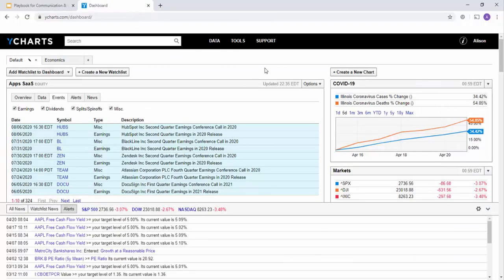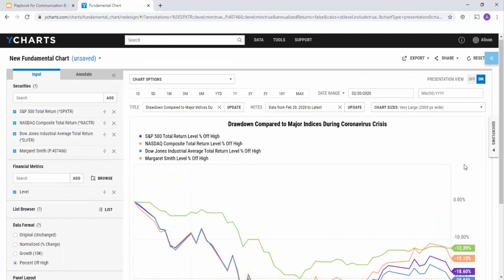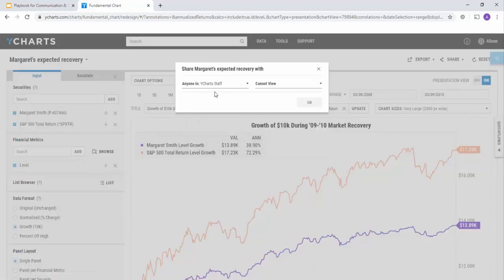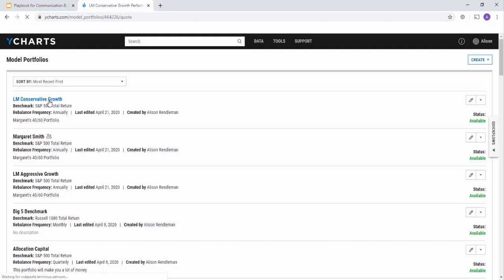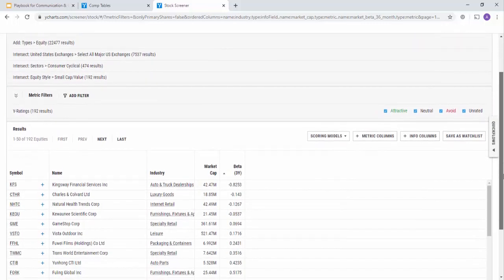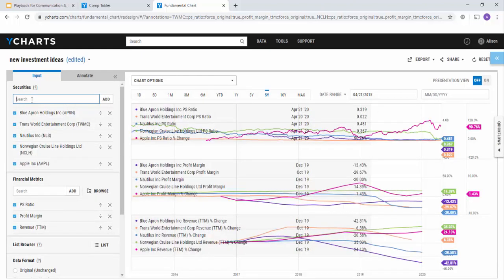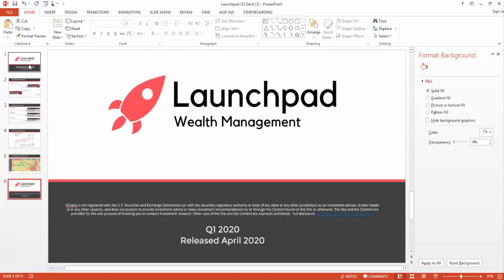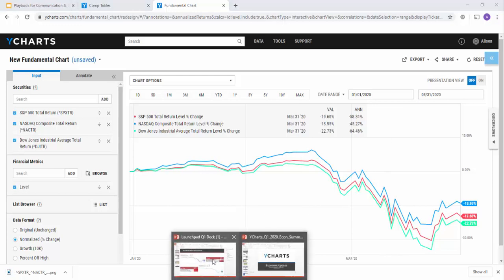Playbook for Communication & Collaboration During a Bear Market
In this webinar, we demonstrate how to:

- Use new “Economic Impact Quickflows” and other visuals to test portfolio performance during scenarios like the Coronavirus crisis, recessions and trade wars
- Improve communication and collaboration with your team through sharing capabilities across YCharts tools—from the office or home!
- Create a better, more personalized client experience with [NEW!] customization features in charts, portfolio reports, and other visuals